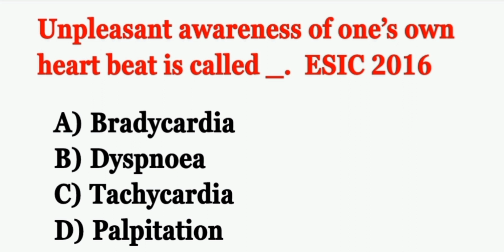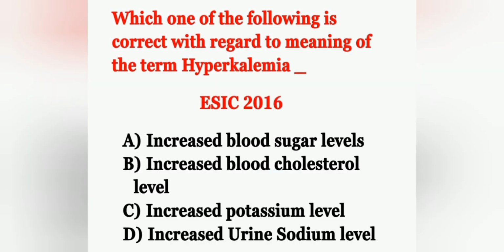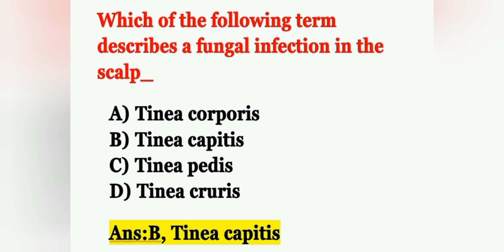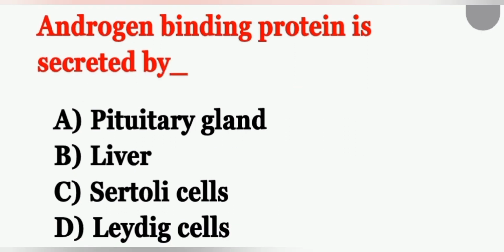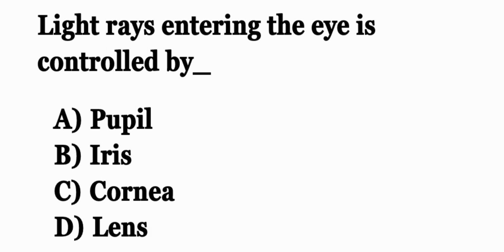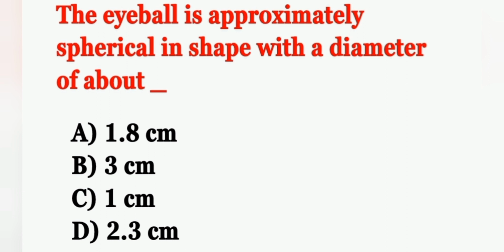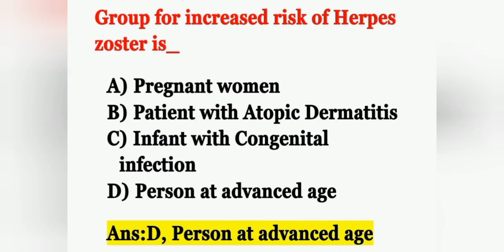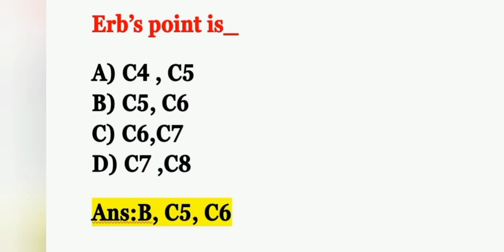ESIC Previous Year Nursing Officer Exam Questions and Answers//Part - 4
ESIC Previous Year Nursing Officer Exam Questions and Answers Exam Preparation
This vedio will helpful for
ESIC
Uppsc
Railway Exam
DHS
DMER
INSURANCE MEDICAL SERVICES
MLSP